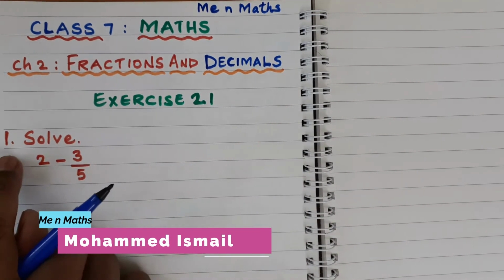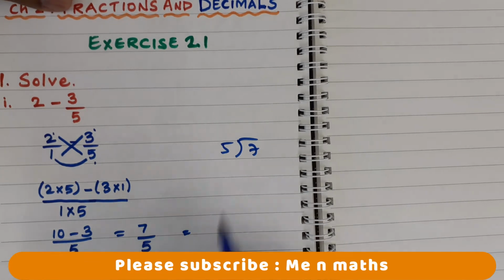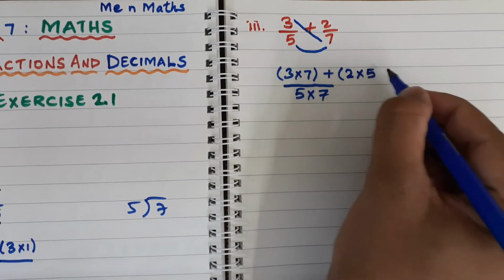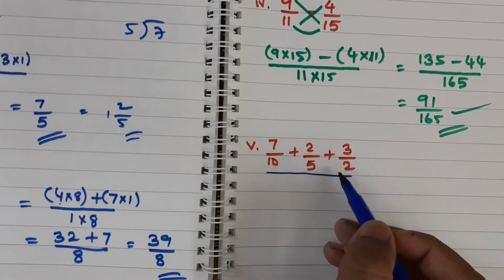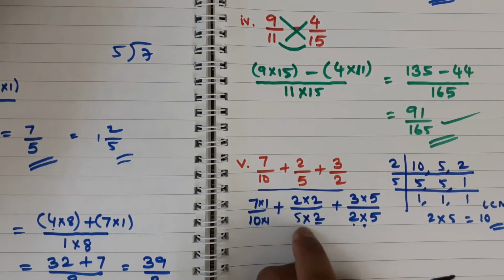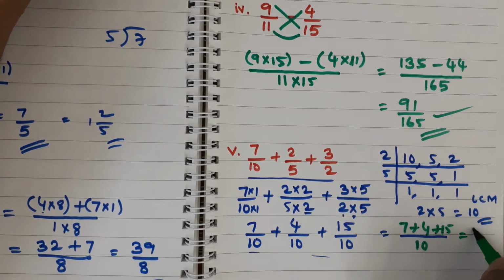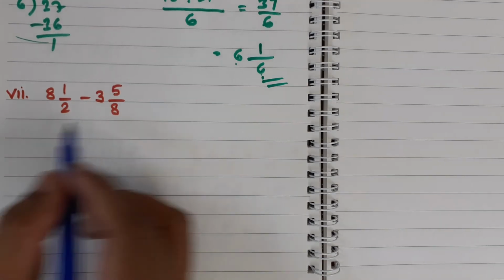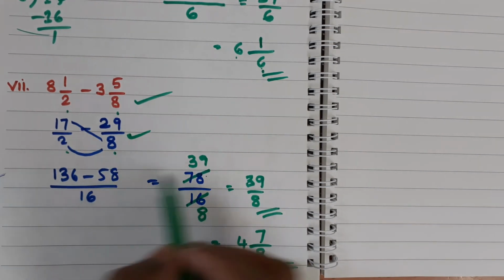Ex 2 .1 Q1 Class 7 Fractions and Decimals | Chapter 2 Solutions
Solutions: Here are the solutions of Class 7 Chapter 2 Fractions and decimals by using cross multiplication method and also L.C.M
Class 7 NCERT maths Exercise 2.1 Solutions || NCERT Solutions for Class 7 Maths
Hi Friends

A BRIEF ABOUT THIS VIDEO:

In this video I will show you how to solve the fractions NCERT CBSE chapter 2 Fractions and Decimals Ex 2.1 Question 1 Solve
Thanks for supporting. Keep watching our YouTube channel.

ABOUT MY CHANNEL:

This channel contains more videos of Maths subject covering the maximum topics of NCERT Exercises Solution of Class 6, Class 7 and Class 8. Tips and tricks for manipulating the numbers, easy method to solve the maths Exercise problems and also videos related to my school activities like Annual, Talent and Sports Day Celebrations.

Maths Simple Equations Exercise 4.1 Q2, Q3 - Class 7 | NCERT Class 7 Maths Solutions Chapter 4

Simple Equations Ex-4.1 Q4- NCERT Class 7 Maths| NCERT solutions for class 7| Chapter 4 Simple Equations